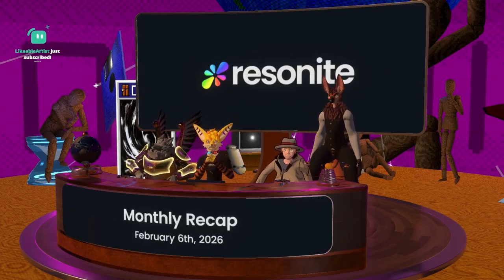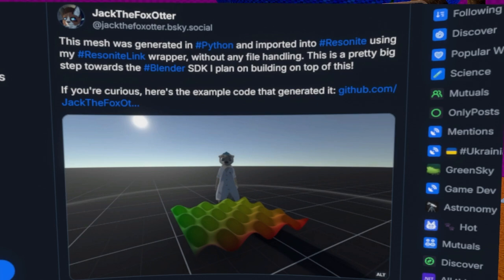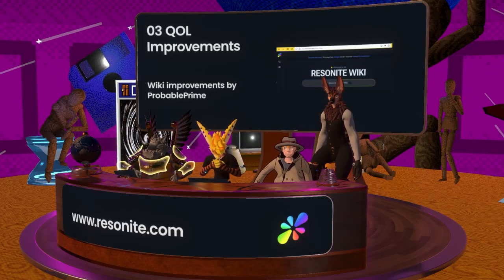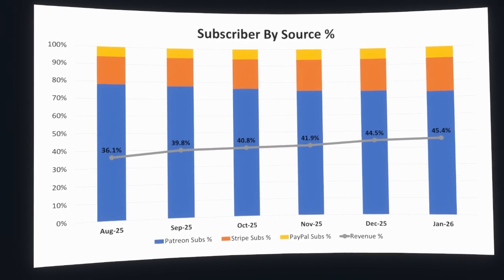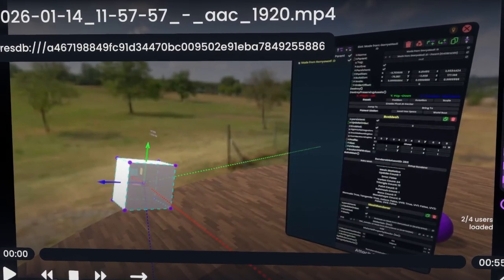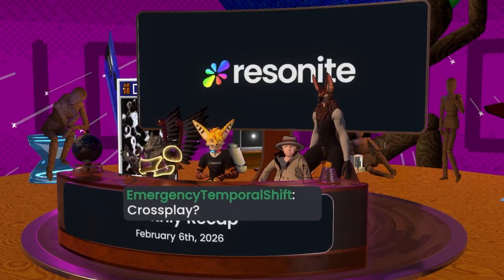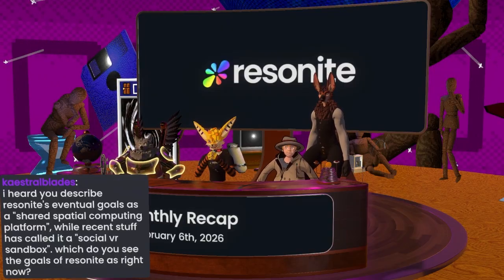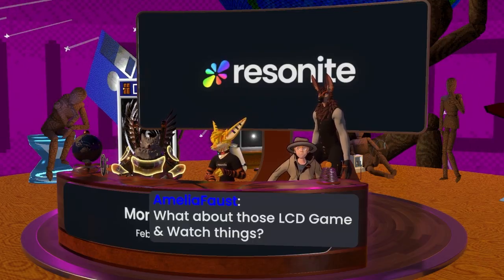Resonite Recap (Feb 2026)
00:00 Introduction
01:50 Development Continues
11:41 Art Team Additions
13:54 QOL Improvements
16:25 Resonite News
21:19 Business Team Office Hours
24:39 QnA